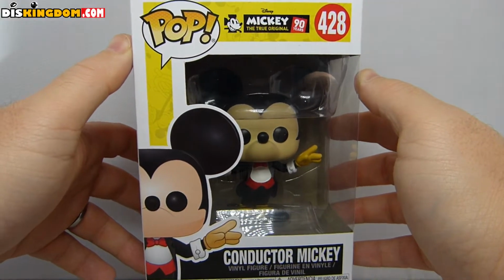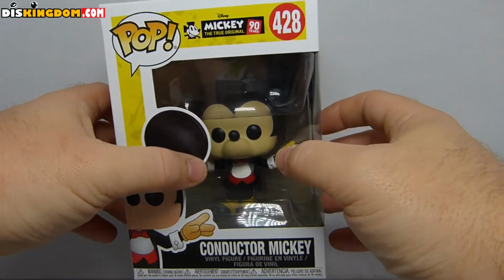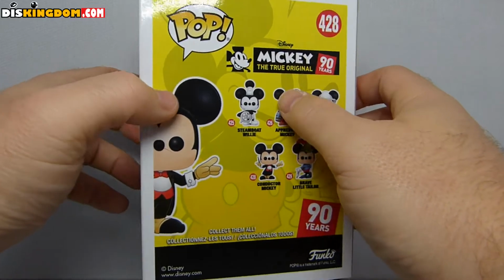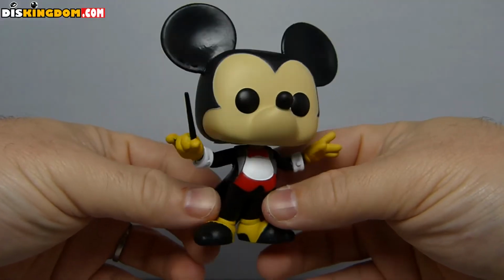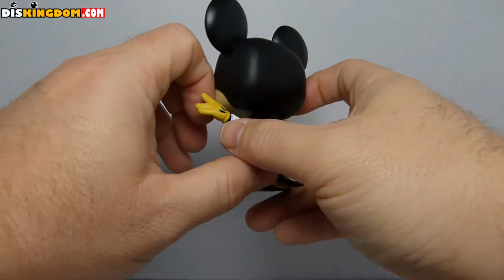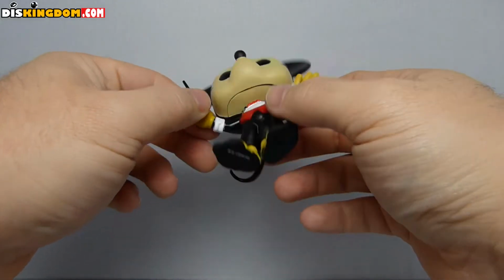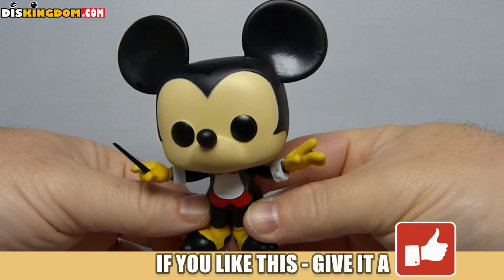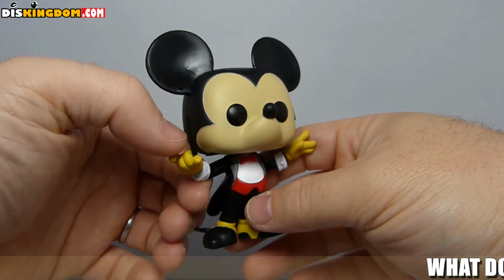Conductor Mickey Mouse Pop Vinyl Review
In this video review, Roger shares his thoughts on the new Conductor Mickey Mouse Pop Vinyl from Funko, which has been released as part of Mickey's 90th Anniversary collection.

SUPPORT DISKINGDOM